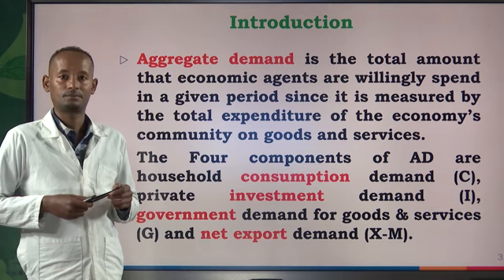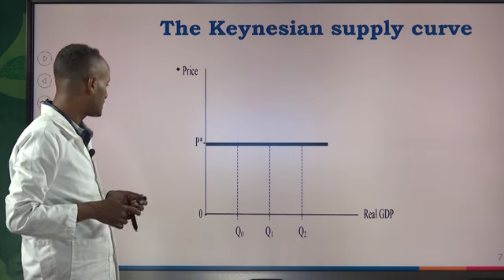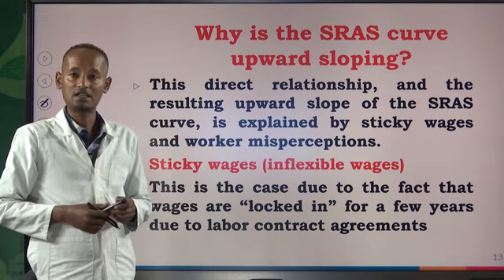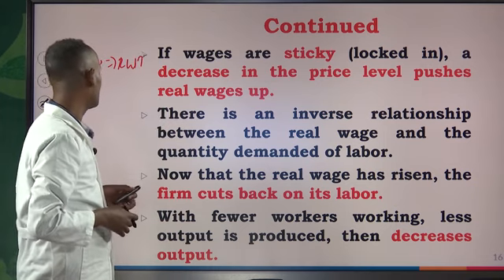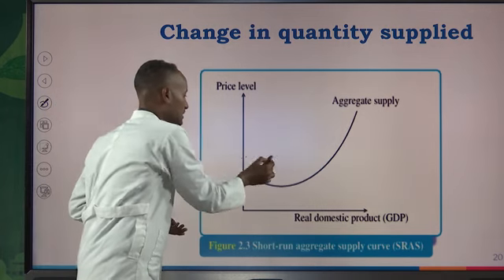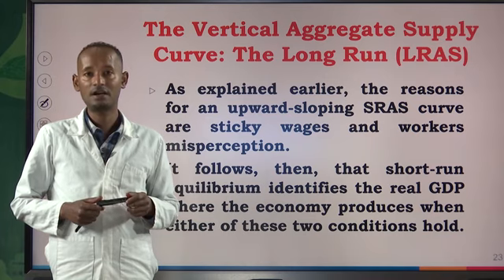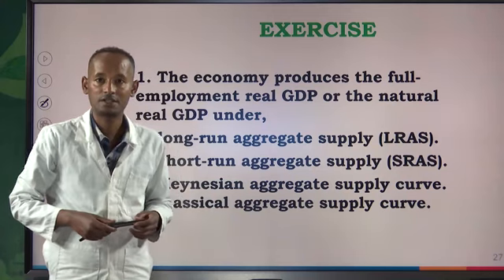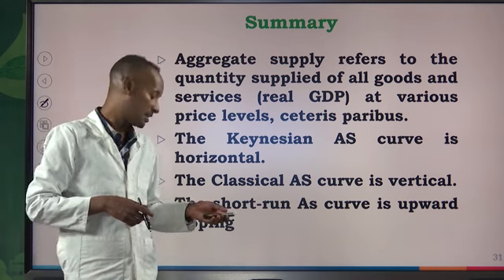Grade 12 Economics unit part 2